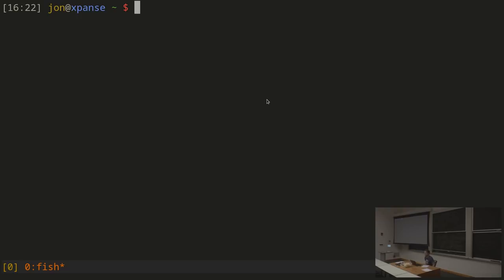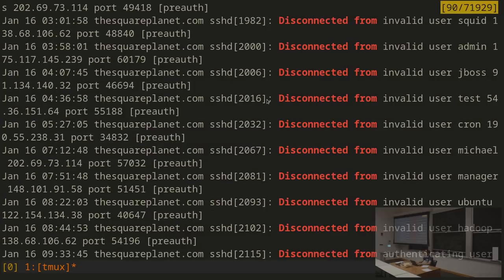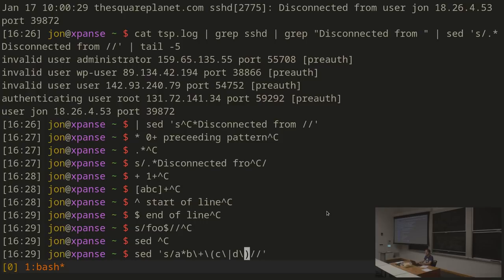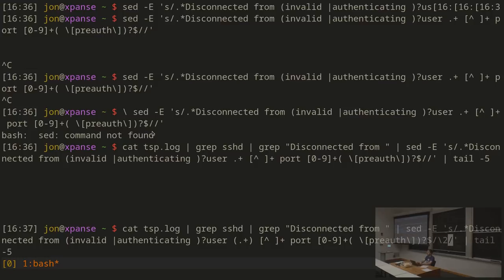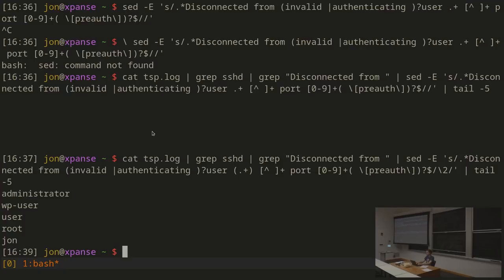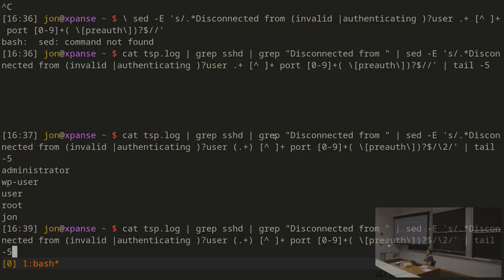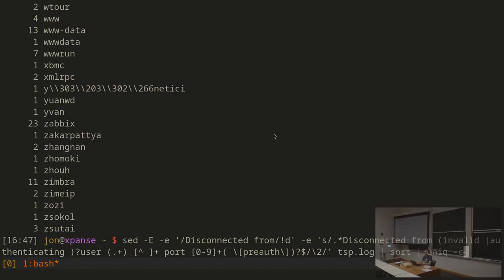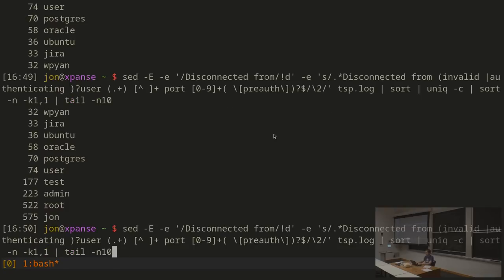Lecture 5: Data Wrangling (2019)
You can find the lecture notes and exercises for this lecture